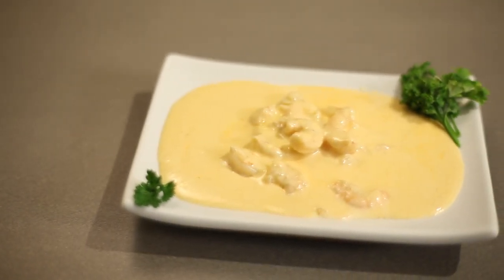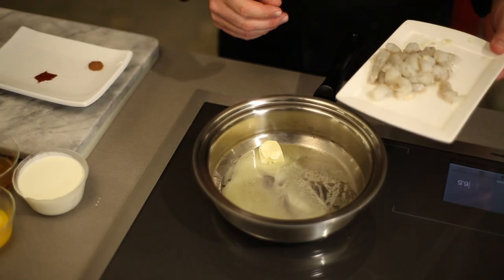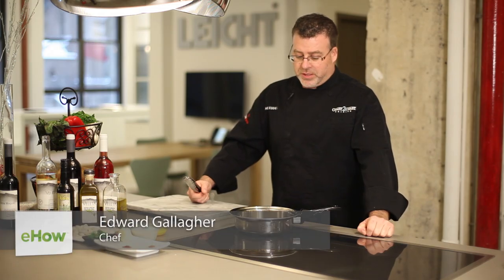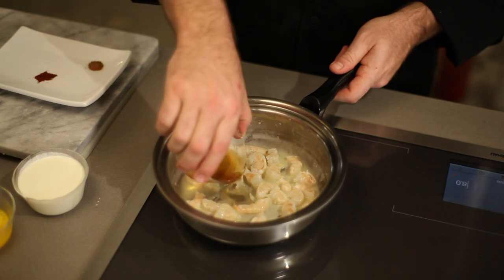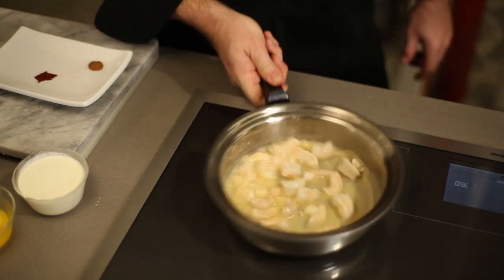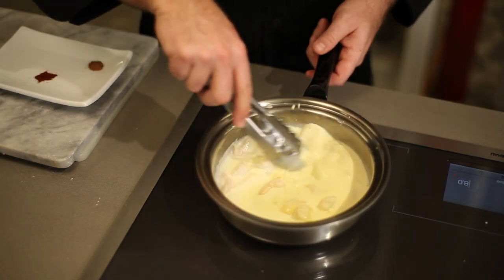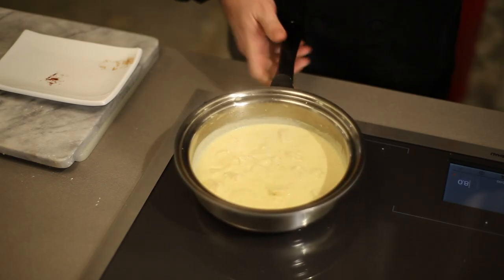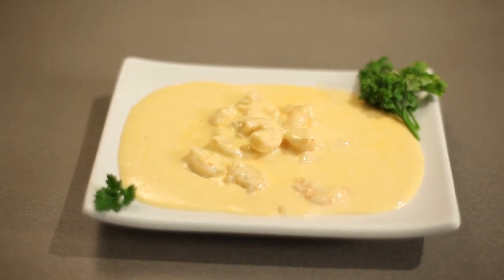How to Make Lobster Newburg Sauce : Seafood Recipes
Lobster Newburg sauce needs to be made with a little butter, sherry and a few other key tools. Make lobster Newburg sauce with help from a chef at Coast 2 Coast Cuisine in this free video clip.

Series Description: You don't have to live near the ocean to enjoy delicious seafood recipes every night of the week, if you so choose. Learn about seafood recipes with help from a chef at Coast 2 Coast Cuisine in this free video series.